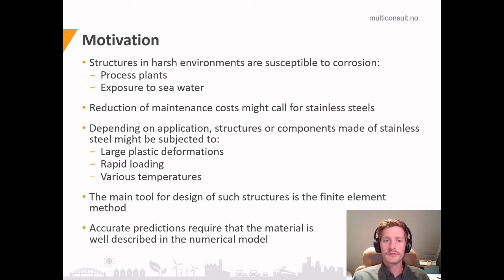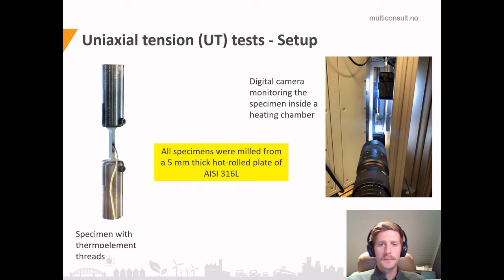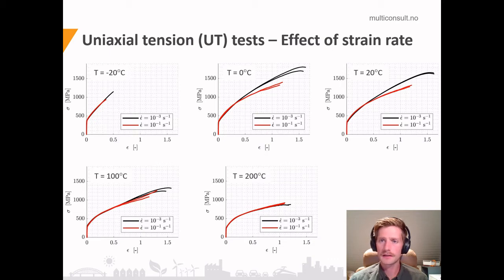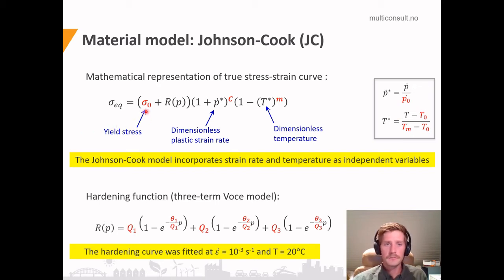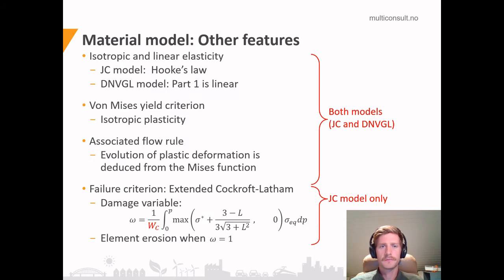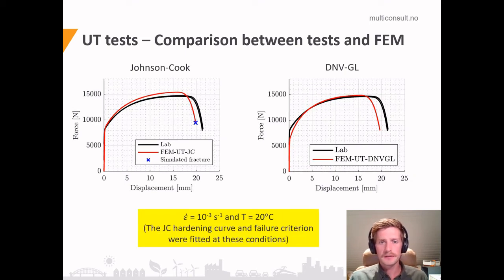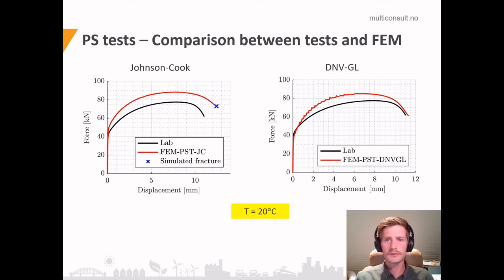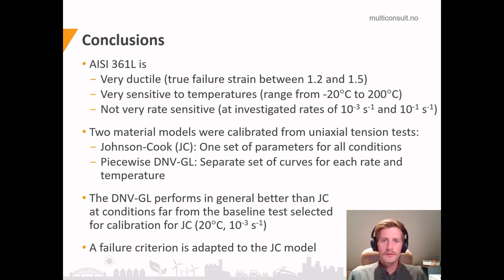Material modelling of stainless steel AISI 316L in finite element... | Eurosteel 21 Day 1 | Track 7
Material modelling of stainless steel AISI 316L in finite element
simulations
Authors: Johan Kolsto Sonstabo, Kristian Ullern Faksvag, Lars Omland
Jakobsen, Arild Holm Clausen

Presented by: Johan Kolsto Sonstabo
ID: 291